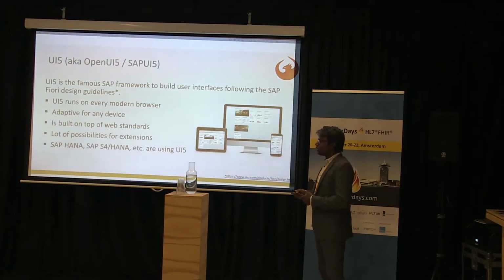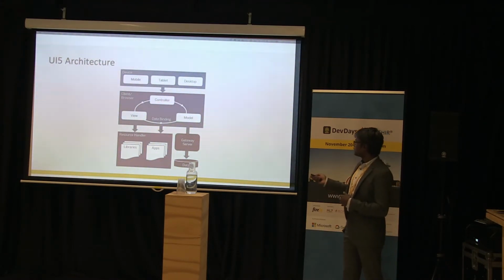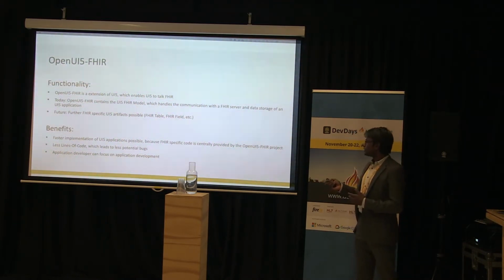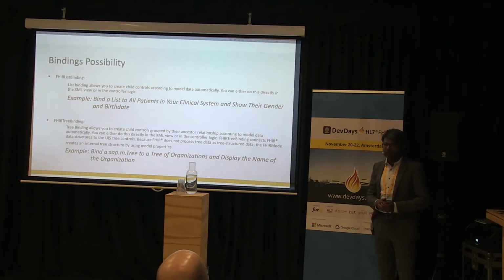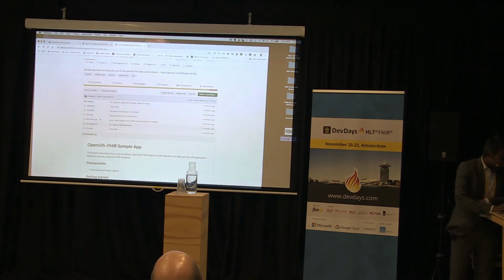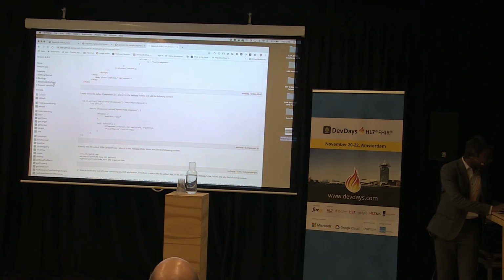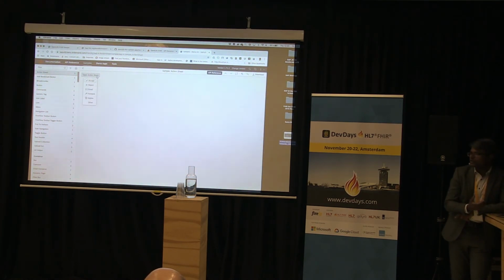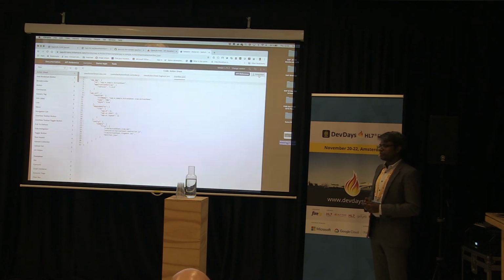Kishore Kumar Vivekanandan - SAP OpenUI5 | DevDays 2019 Amsterdam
OpenUI5-FHIR is a community driven open-source project initiated by SAP to connect FHIR® and OpenUI5/SAPUI5, aka UI5, THE user-interface framework to build beautiful and enterprise-ready web applications based on the SAP Fiori Design Guidelines.
As OpenUI5 is open-source, it’s possible for everyone in the world to build OpenUI5 applications based on any server API, because it’s protocol independent. The OpenUI5-FHIR project offers the FHIR® protocol specific functionality to speed up the application development and decreases the lines of code on application side, because OpenUI5-FHIR takes care of requesting FHIR® resources, displaying the content on the user interface and submitting changes to a FHIR® endpoint.

In this session, the OpenUI5-FHIR project is introduced by presenting the basic concepts and best practices while developing web applications with OpenUI5, OpenUI5-FHIR and a FHIR® endpoint. Using OpenUI5 and OpenUI5-FHIR makes web application development based on FHIR® endpoints such easy.